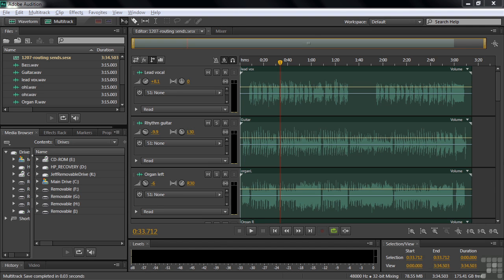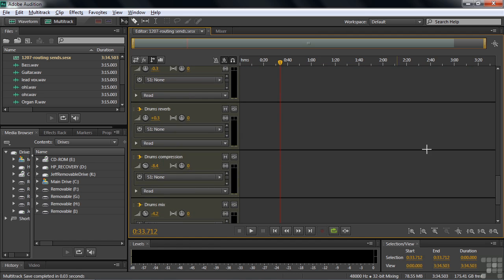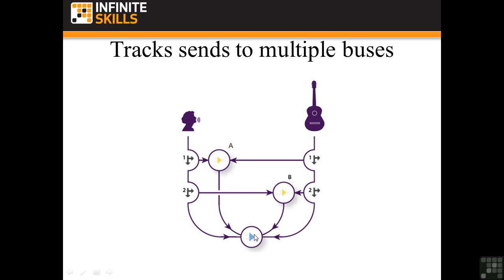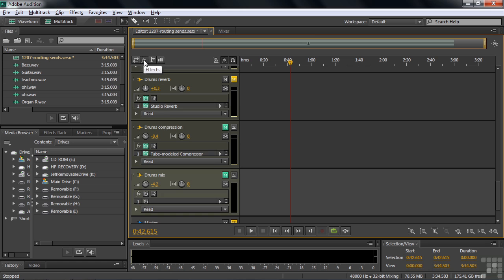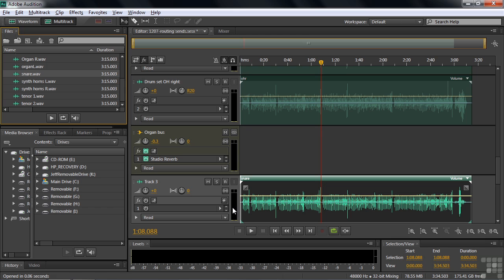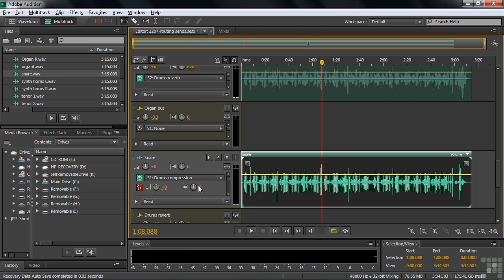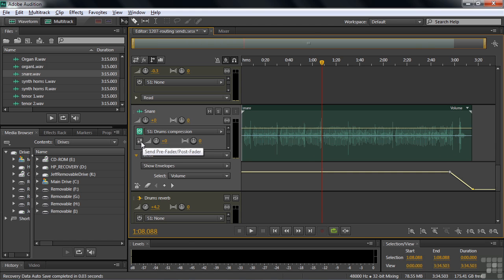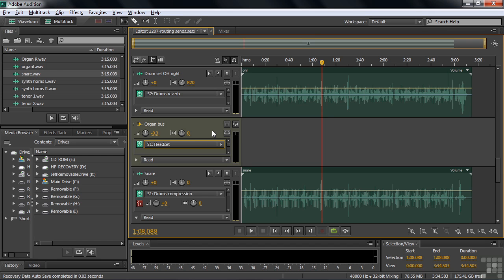Routing Sends | LEARNING ADOBE AUDITION CS6 TRAINING VIDEO